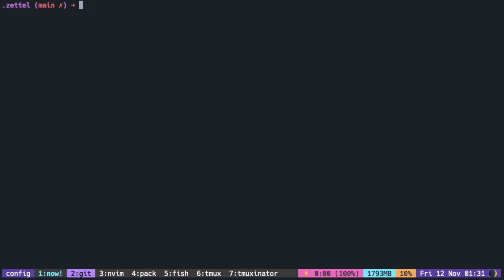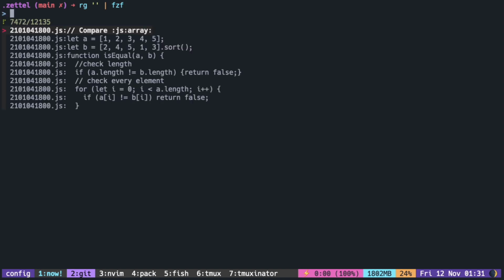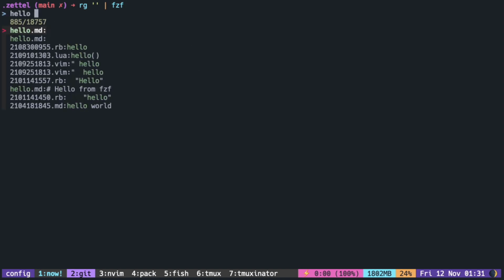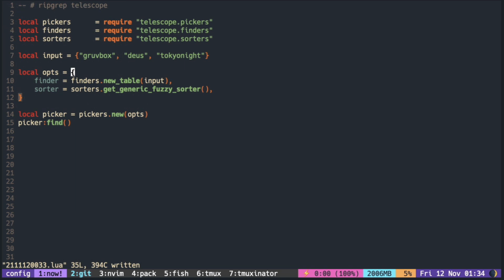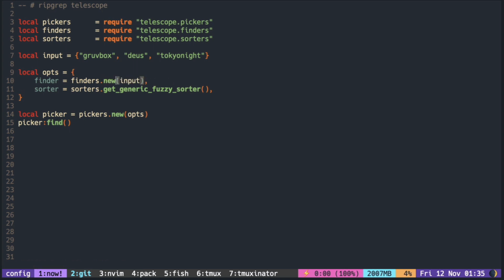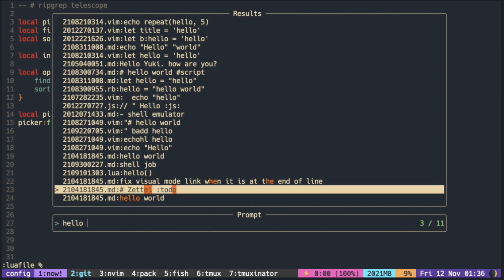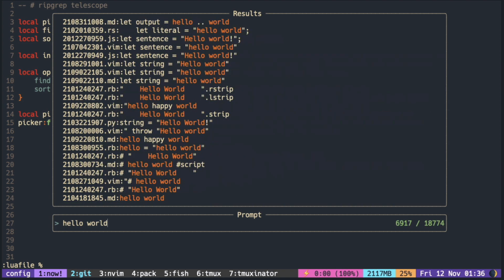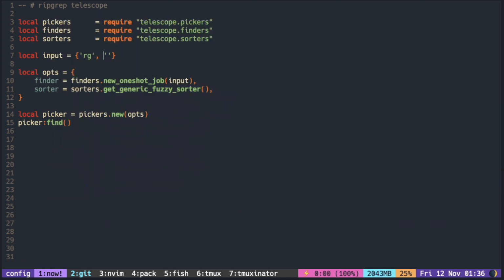nvim telescope & ripgrep #1: piping shell command outputs to telescope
Plugin tutorial